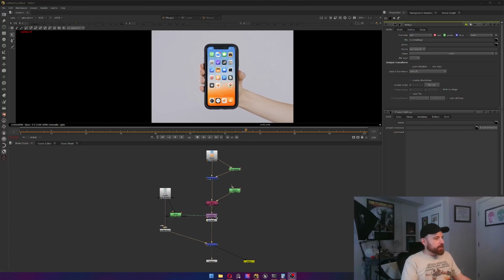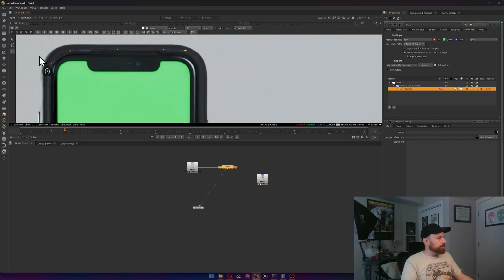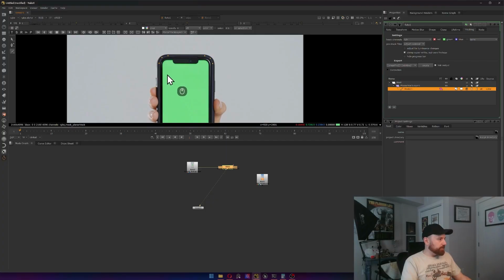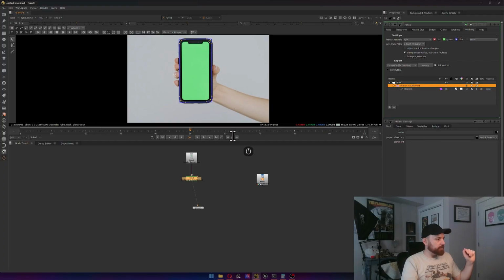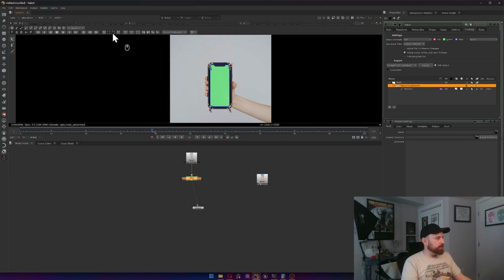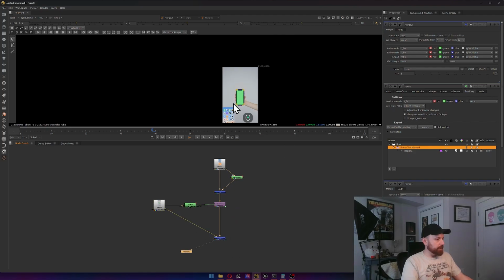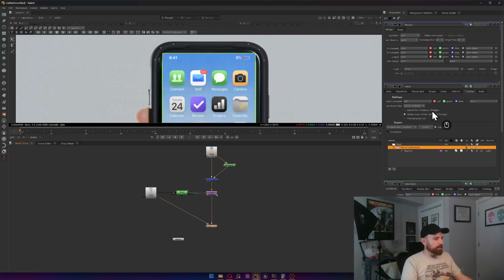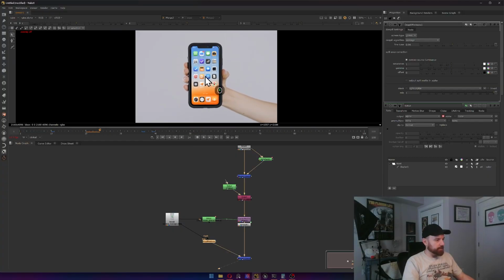[Tutorial] Planar Tracking in Nuke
A quick and dirty planar tracker tutorial for Nuke.